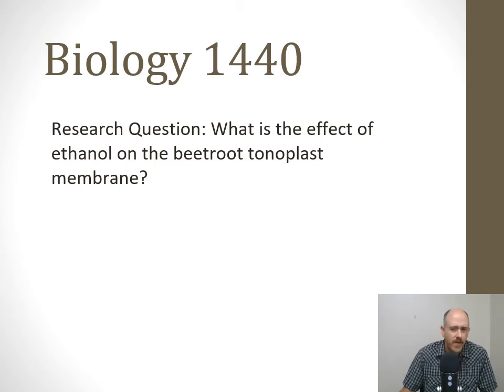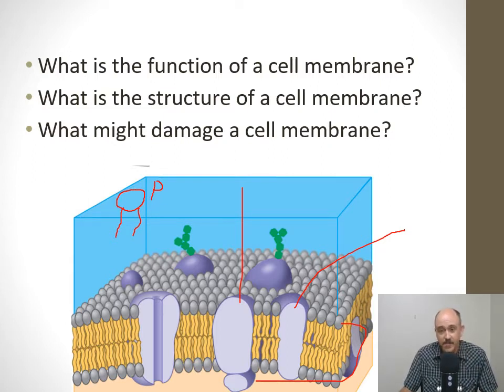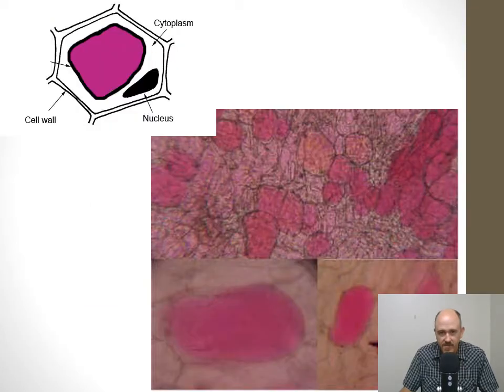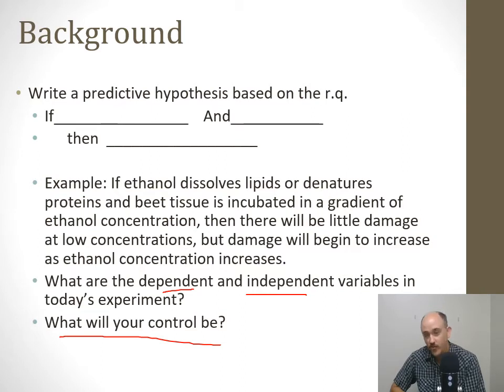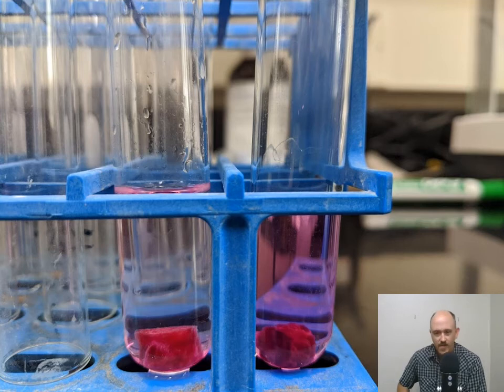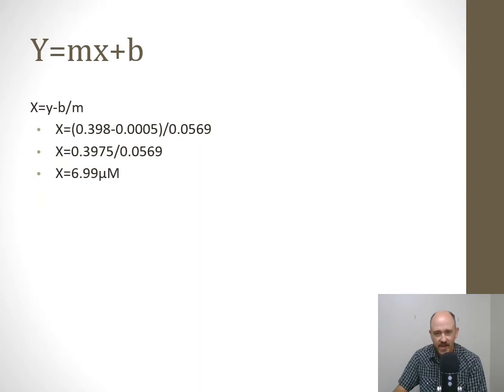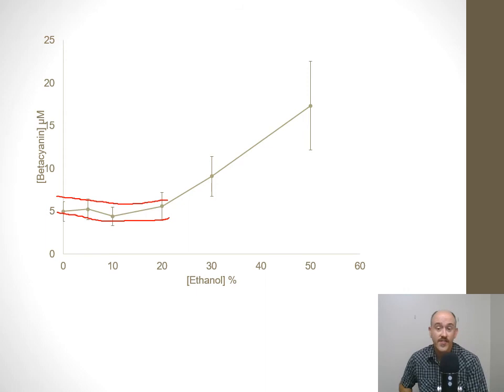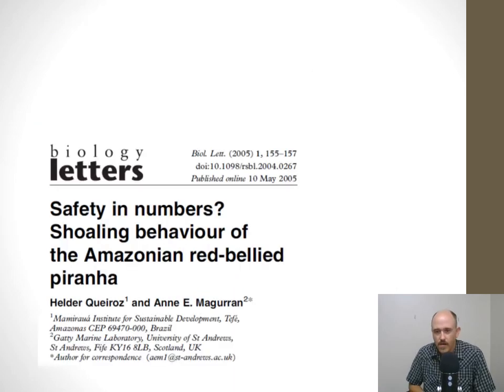ETOH and Membranes